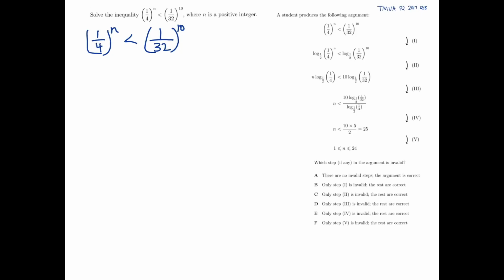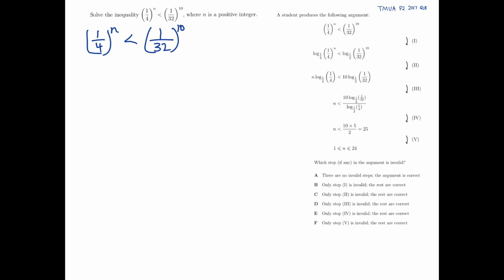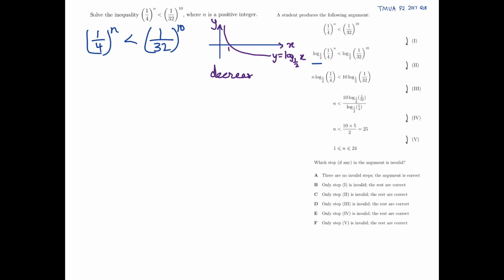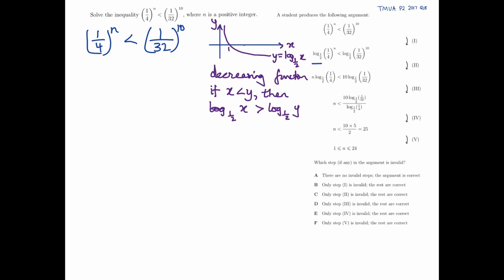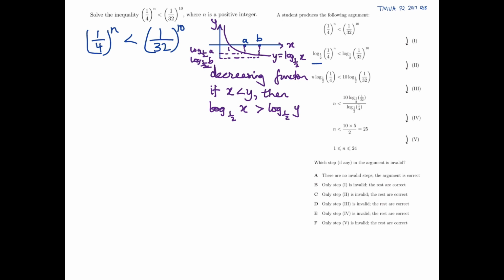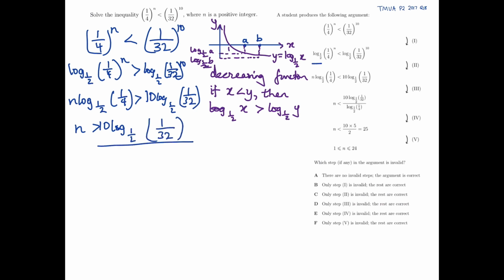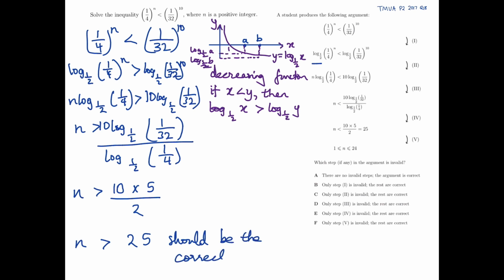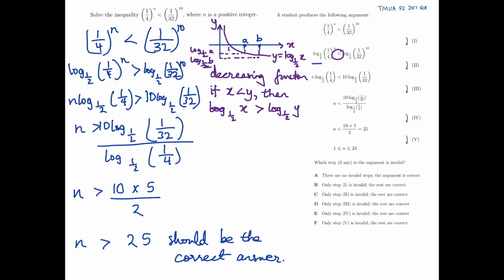Can you spot the student's error in this TMUA log problem?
Hello,

This TMUA problem is a tricky one that requires you to think very, very carefully! Can you spot the student's error?!

Amanda, The AddMaths Girl.